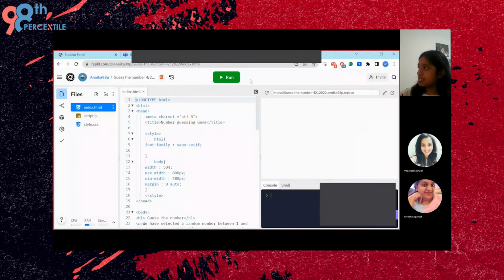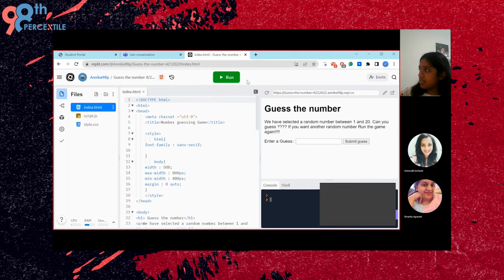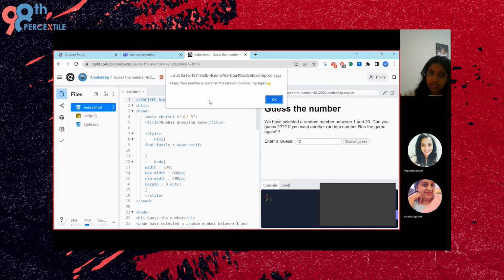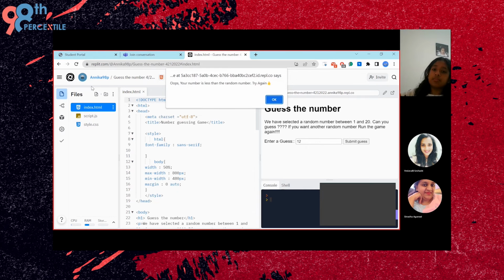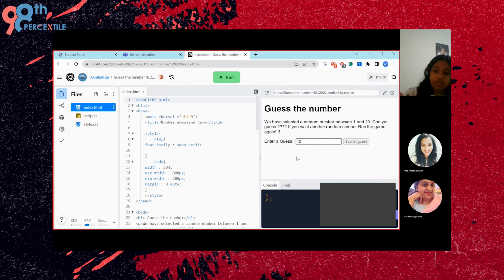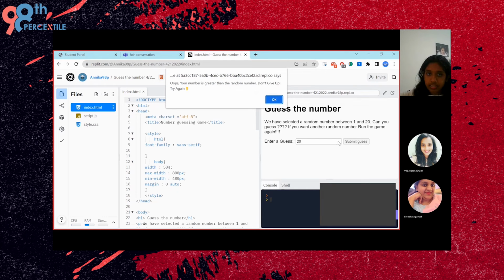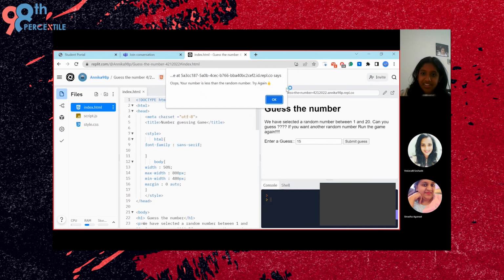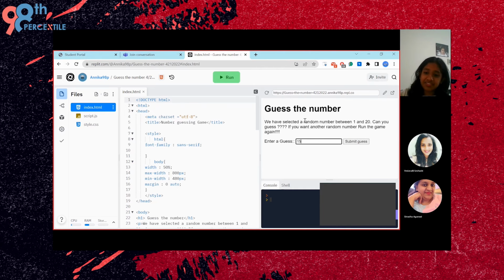Annika created an interesting game named “Guess the Number" | 98thPercentile Students Show and Tell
The player can guess any random number between 1 to 20 and the program code that she built will tell if the guessed number is greater or less until the guess is right. Annika has been learning coding with us for two years and has successfully completed modules on Block Coding with Scratch, Python, Web Designing, and is currently learning JavaScript! Keep learning and creating more projects, Annika!

98thPercentile offers Live Online, Math, English, Public Speaking and Coding programs for K-12 students that are geared to drive them a grade ahead in just 6 months, GUARANTEED.
Unlock  the full potential of your kids by choosing 98thpercentile.

For more videos, and inspirational stories of our young visionaries , subscribe to our YouTube Channel! press on the subscribe button and press the bell icon to stay updated on all our latest videos

98thpercentile provides LIVE and interactive classes for Grade k – 12 kids specifically tailored to your childs personal understanding and growth, with a mission to empower whole generation of youth, to become Pioneers and leaders of the future world order.